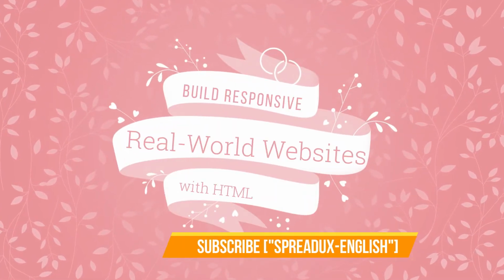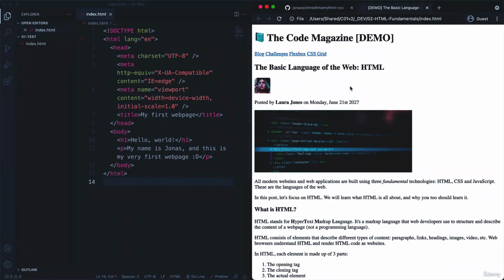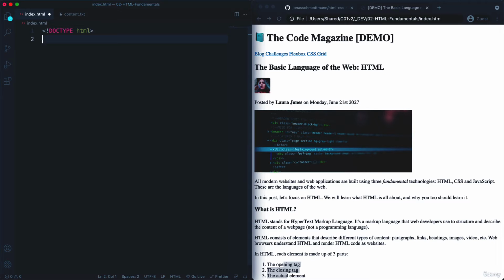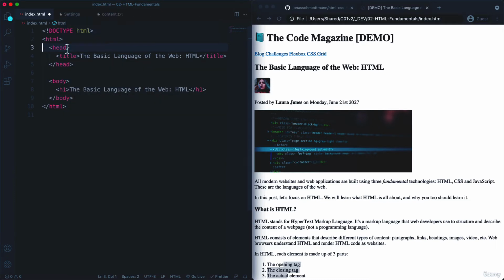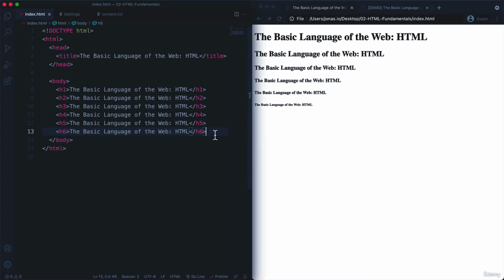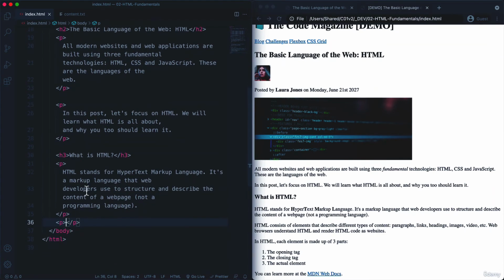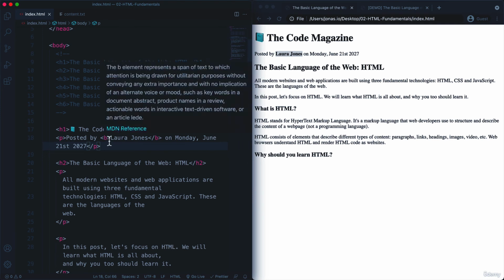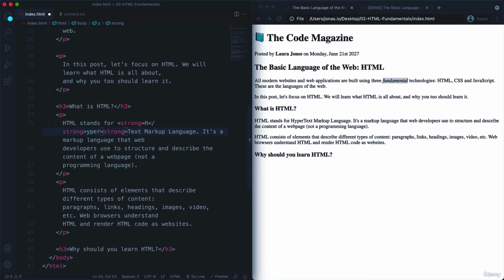HTML fundamental part 1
Chapter
Just click and watch a specific topic
00:00 Introduction to the HTML
04:50 HTML Document Structure
Click this link to download
10:00 HTML Structure
012 Text Elements